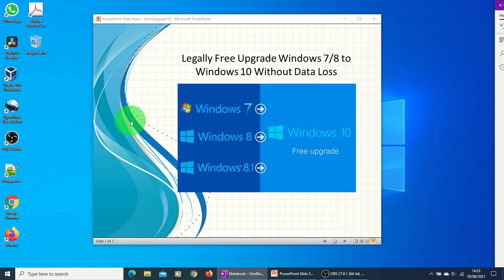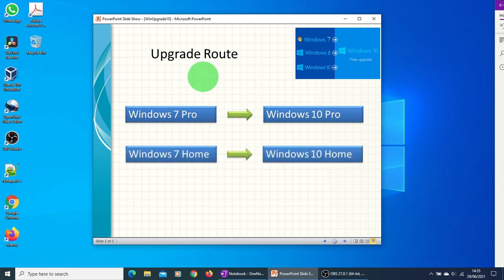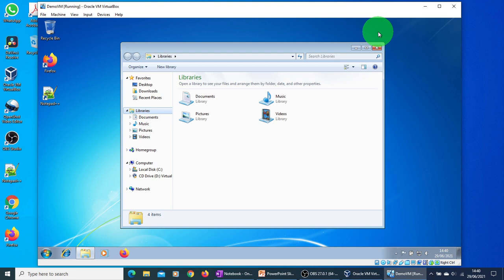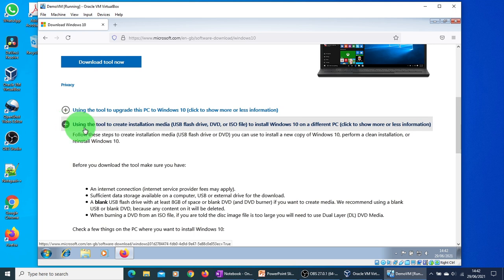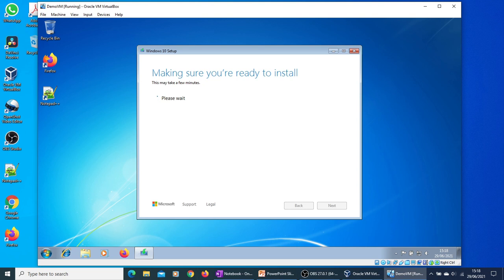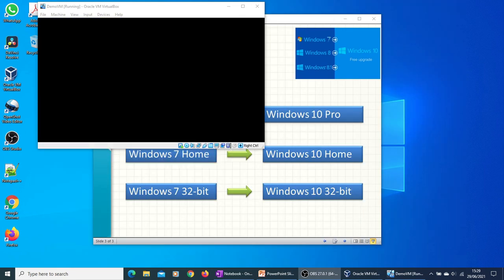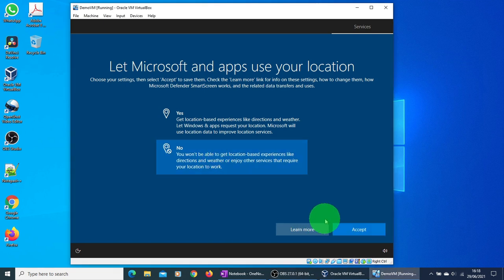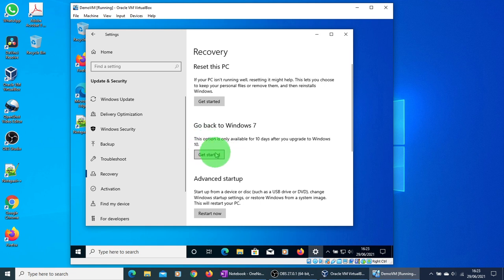Legally Free Upgrade Windows 7/8 to Windows 10 Without Data Loss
Hello Guys! Even though Microsoft ended technical support for Windows 7 in January 2020, you can still upgrade from Windows 7/8 to Windows 10 for free on Microsoft's website, and I'll show you how to do it right. Follow my step by step video and you will succeed.

Good luck with your upgrade. I'll try to help as much as I can :)